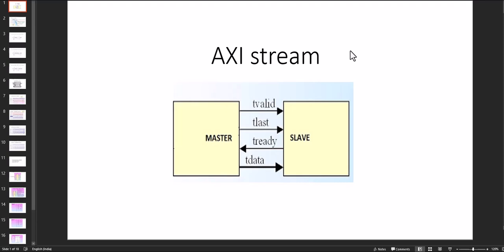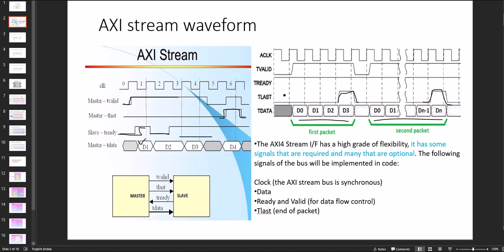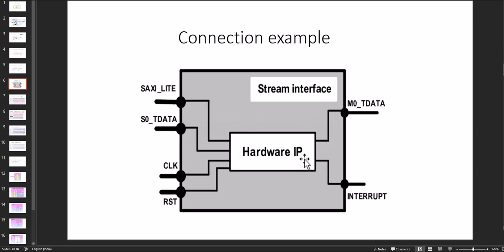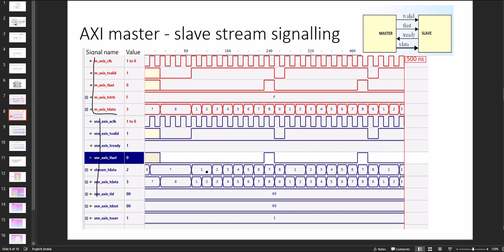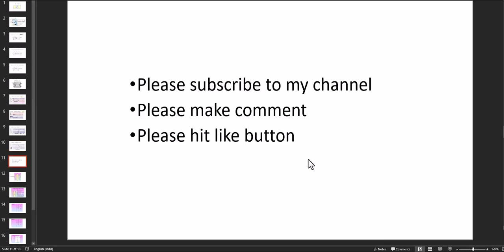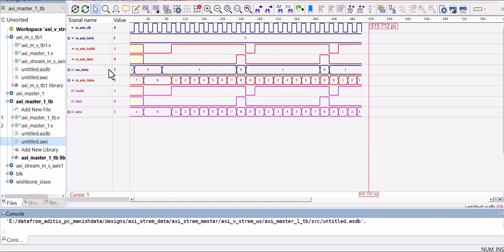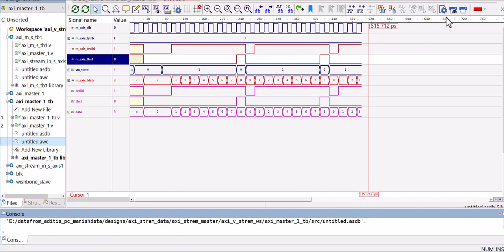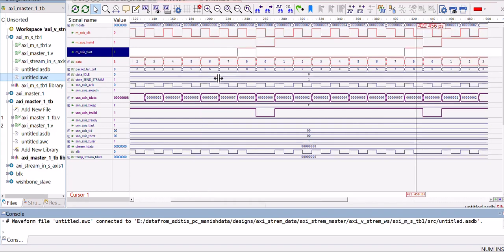AXI Part 4: AXI Stream Code, Simulation, and Verification1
Welcome to Part 4 of our AXI series! In this video, we dive deep into the AXI Stream Protocol, its implementation, and verification. This tutorial will help you master the essentials of AXI Stream design and simulation.
Introduction to AXI Stream Protocol and its key features.
Writing Verilog code for an AXI Stream design.
Setting up a testbench for realistic AXI Stream simulations.
Debugging and verifying the design step-by-step.
Best practices for AXI Stream implementation.
How to handle data flow with AXI Stream.
The role of TVALID, TREADY, and TLAST signals.
Techniques to write synthesizable AXI Stream modules.
How to create an efficient testbench for functional verification.
Got questions or suggestions? Drop them in the comments! Your feedback helps us grow and create better content for the hardware design community.